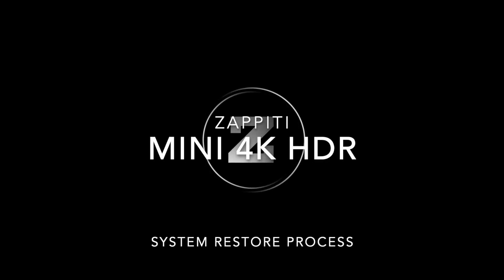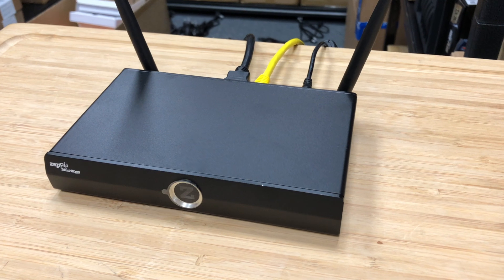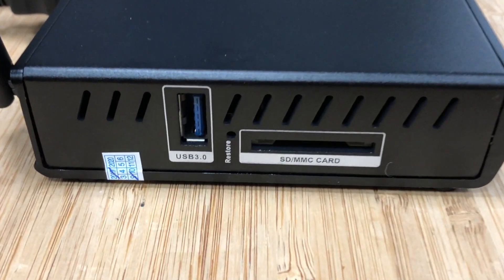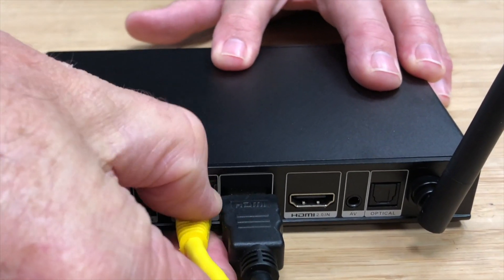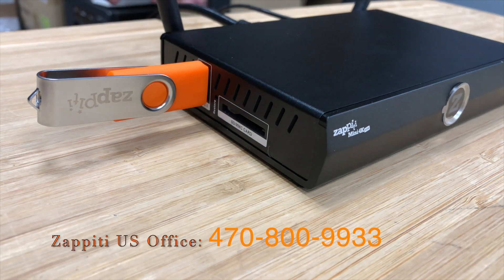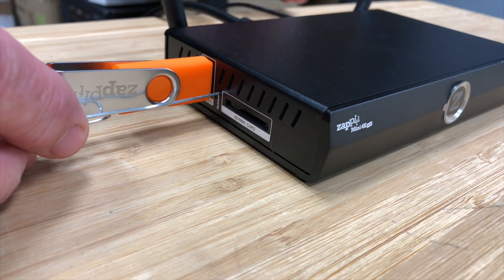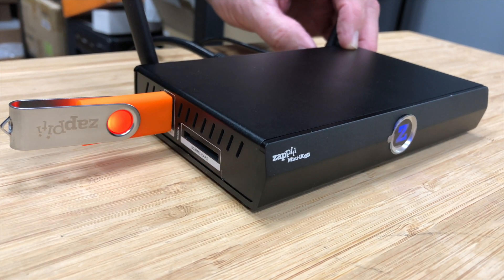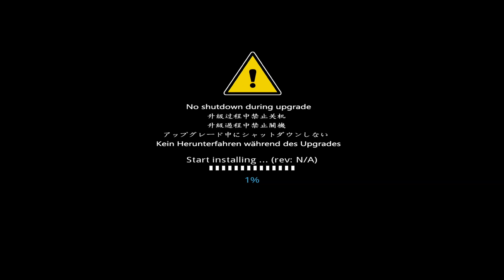Zappiti Experience M11 System Restore Mini 4K HDR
How to do a System Restore using the Zappiti USB drive included in your accessories box.